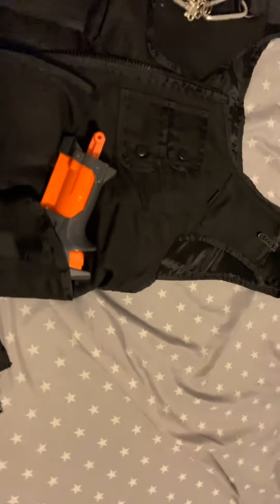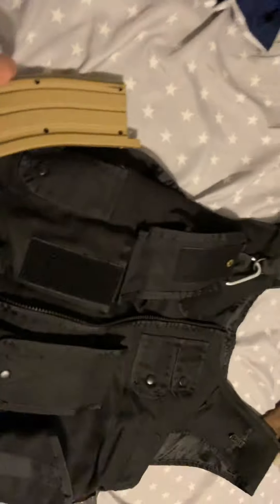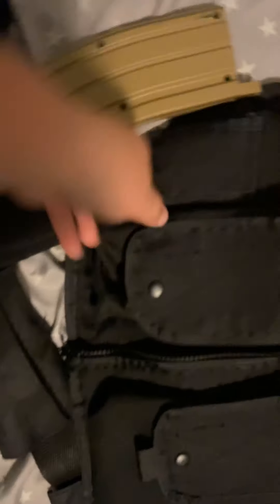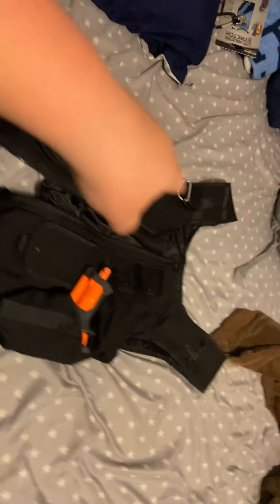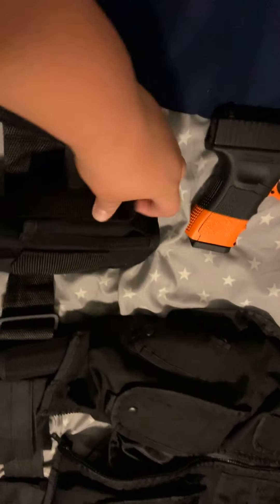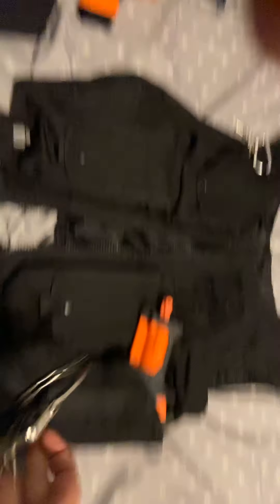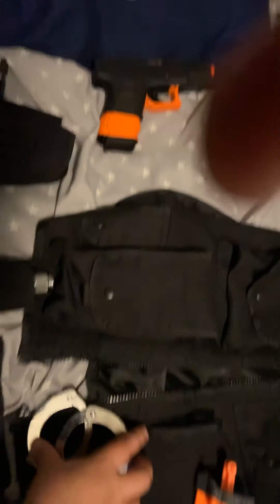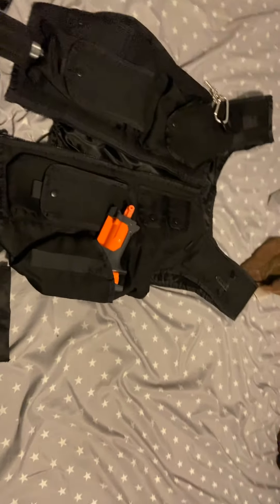New gear! Duty belt/vest update